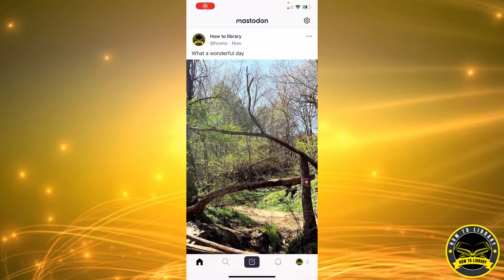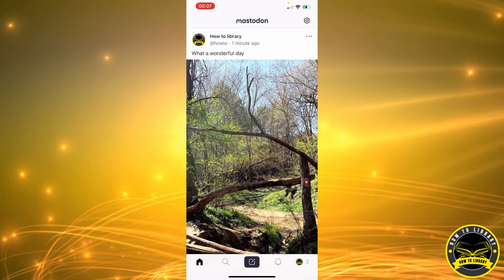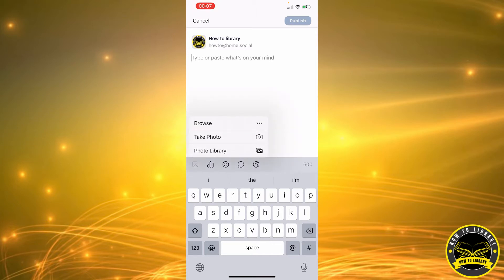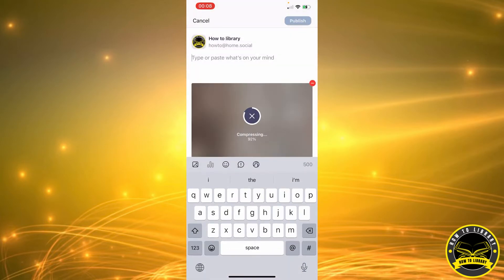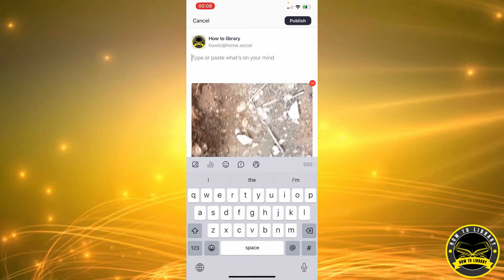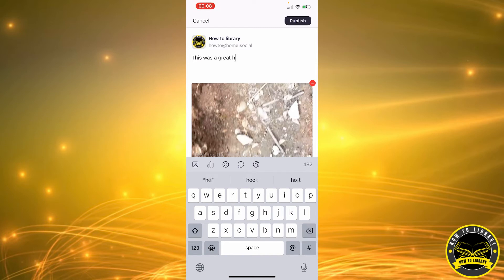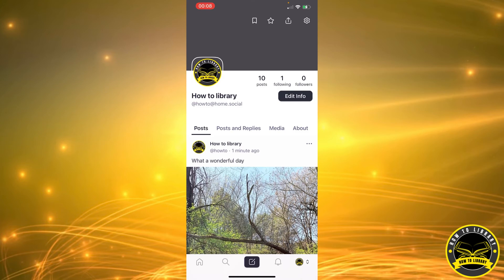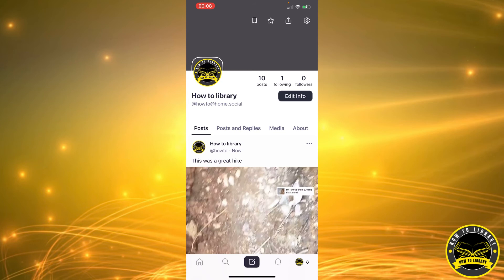How To Post A Video On Mastodon - Quick And Easy!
Learn How To Post A Video On Mastodon. It is really easy to do and learn to do it in just a few minutes by following this super helpful tutorial to get a better understanding of everything.